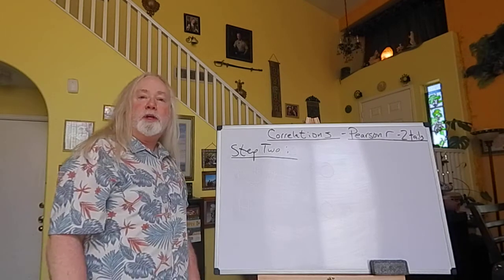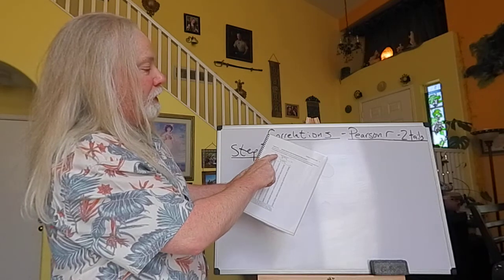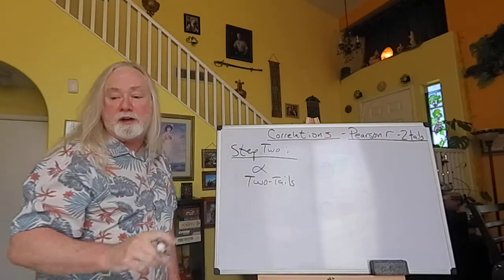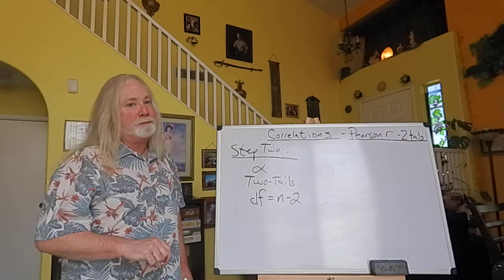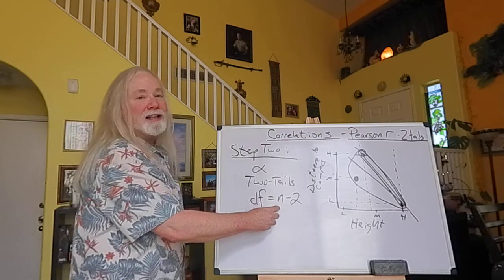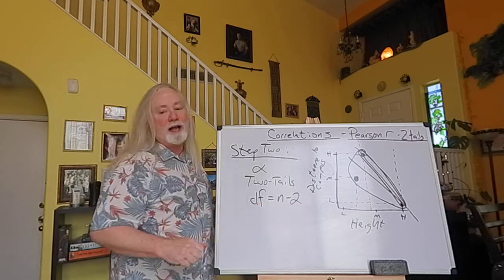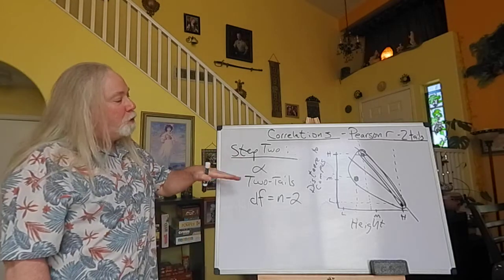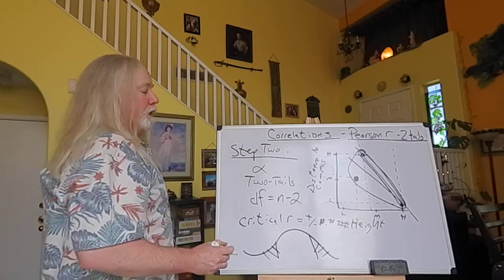PSY210 Chp 14 Part 4